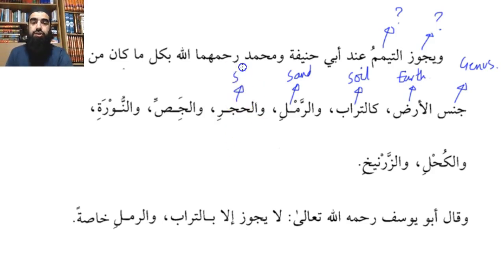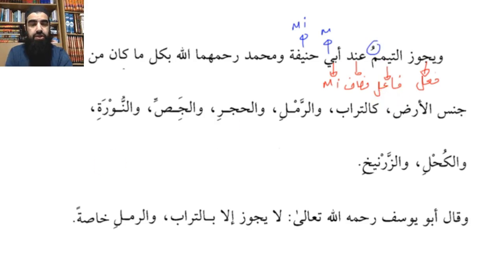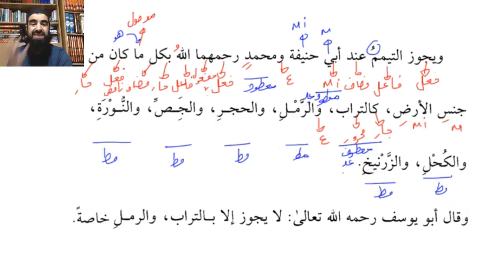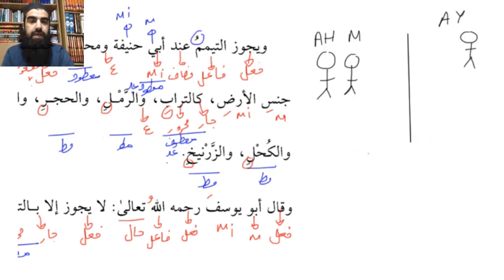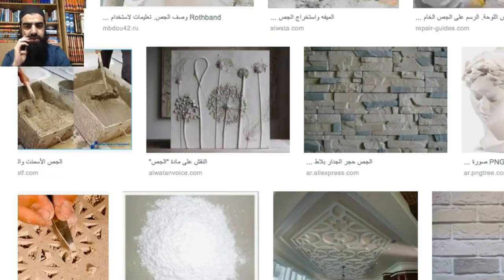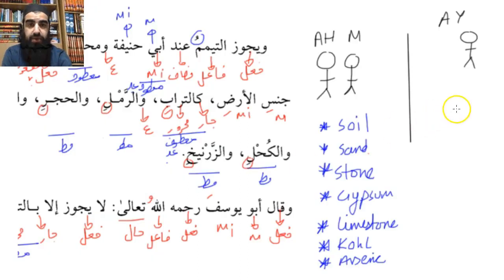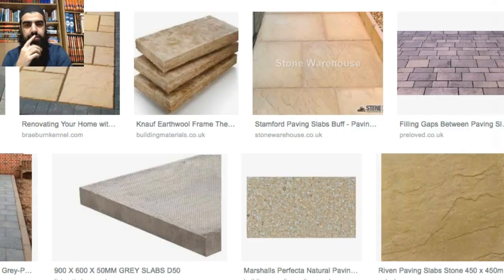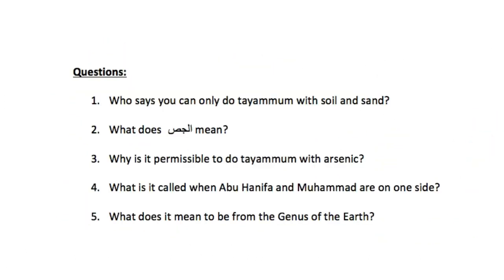Qudoori Lesson 31 What Can You Use For Tayammum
This is a video from a series explaining the Fiqh of the Sunnah of performing wudhu. Based on the Hanafi text Mukhtasar al-Qudoori

Liaquat